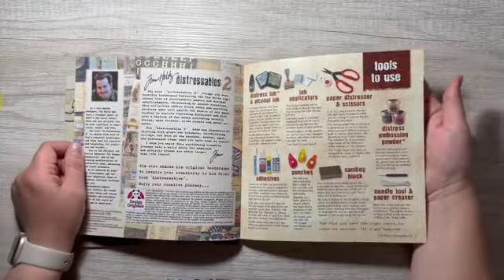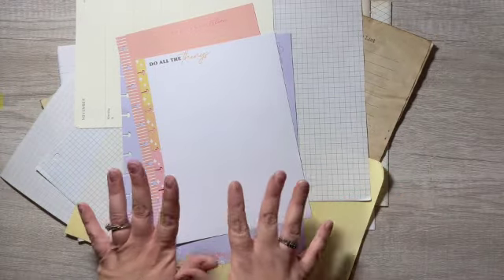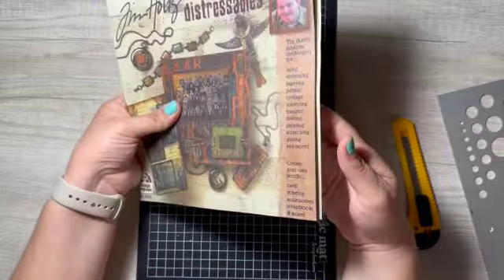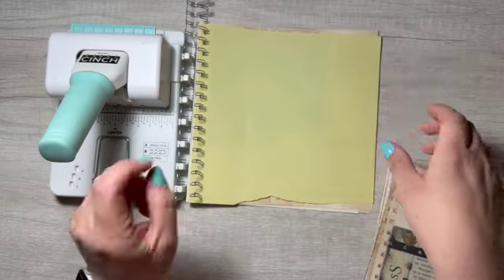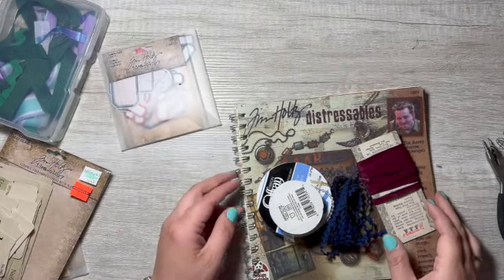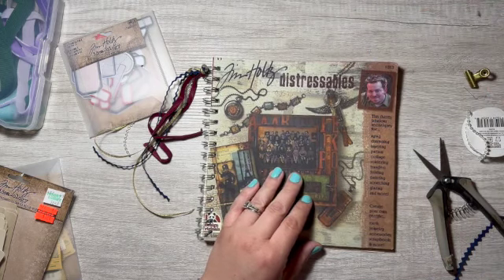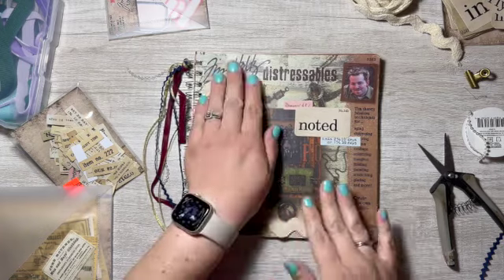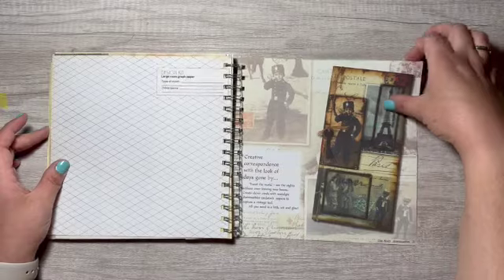Making a Notebook from Tim Holtz Distressables Book (My Reference Notebook)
Welcome to AlwaysForever Creations, a paper crafting company in the making.

You can find my Etsy shop below. Thank you for your support!

Dear Friend,

My name is Stephanie and I’m a paper crafter+. My videos are me crafting for my life. You will see makes of birthday cards, holiday cards, or cards and journals that I plan to gift, donate or sell. Everything is made in between playing with kids, taking care of the house, and welcomed interruptions from my husband.

If you have any questions about paper crafting or would like to know more about me please leave any questions in the comment section. Here are some things about me.

My husband and I have been married since 2015. I am a mom of two beautiful kiddos and two elderly dogs. My husband and I have moved eight times since moving in together. We moved to a small town in northern Arizona in 2022, and absolutely love it!

I’m good at keeping my home tidy and terrible at keeping it clean.

I manage a mascot manufacturing company and I’m a certified organizational specialist.

I know I overwhelm myself trying to do too many things. But I love crafting and it’s something I do for myself. Crafting brings me joy and it has been so rewarding bringing it to (You)tube.

My hope is to build a community, grow my business, and ultimately provide inspiration and motivation to whoever finds themselves in need.

AlwaysForever,
Stephanie